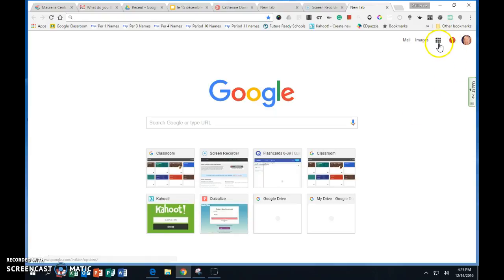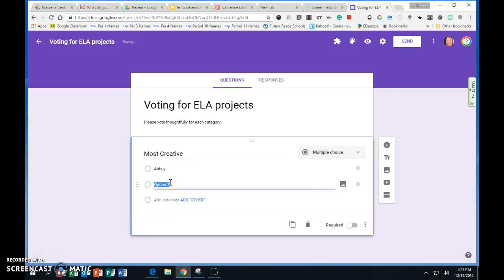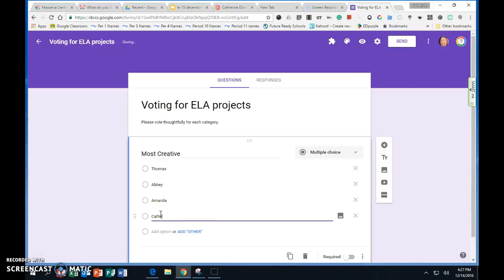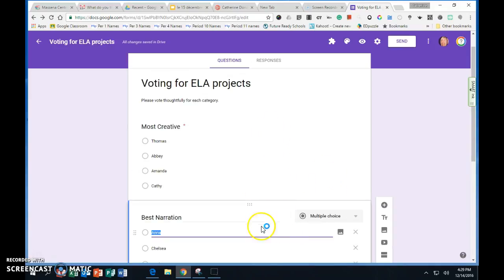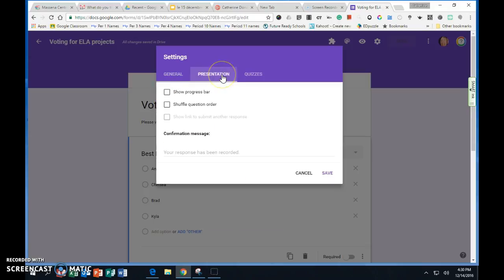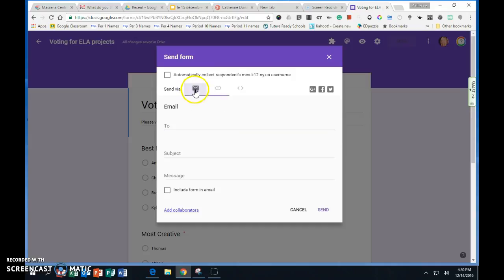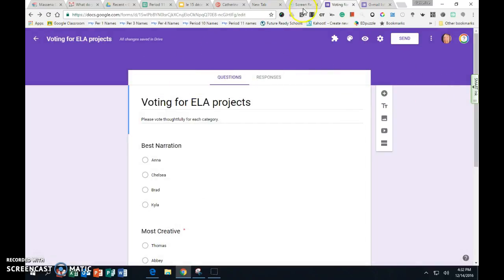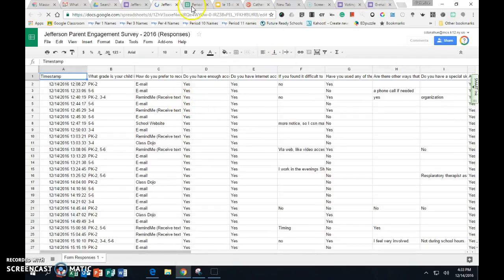How to make a google form - abbey